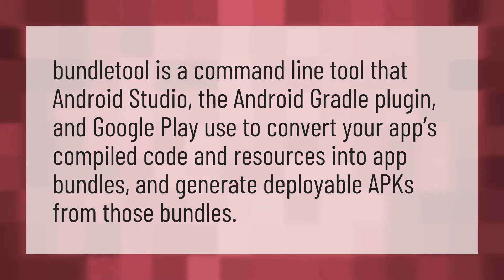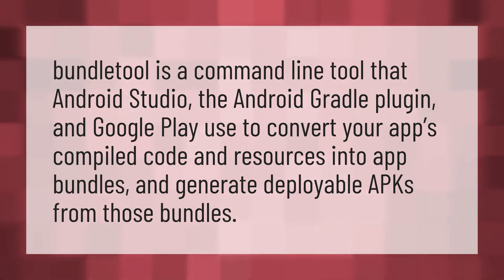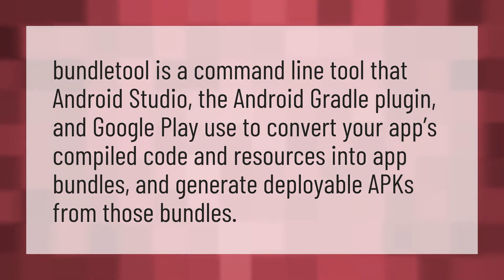What are commands needed to create APK in Android?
ConfigAPK App • What are commands needed to create APK in Android?